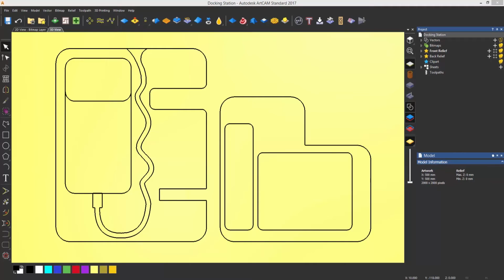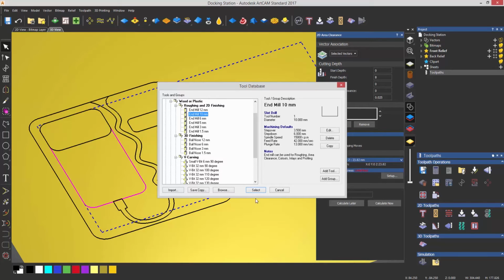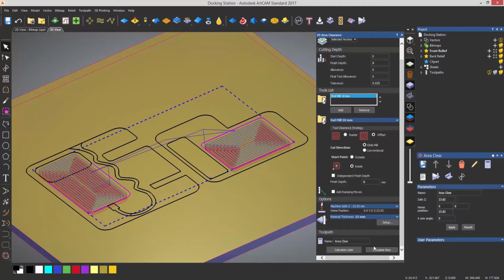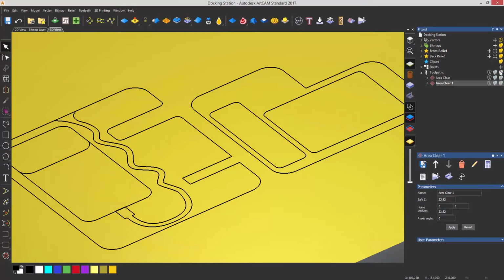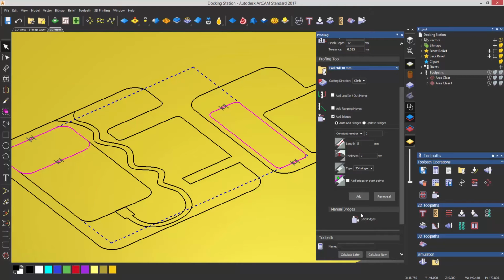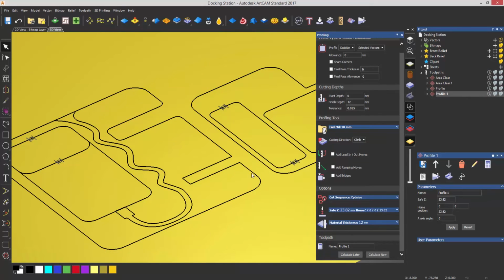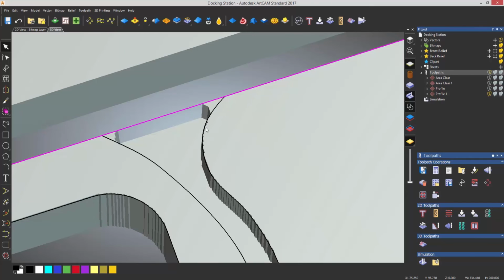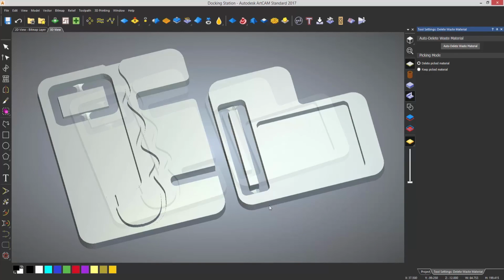ArtCAM Standard - 04 2D Machining